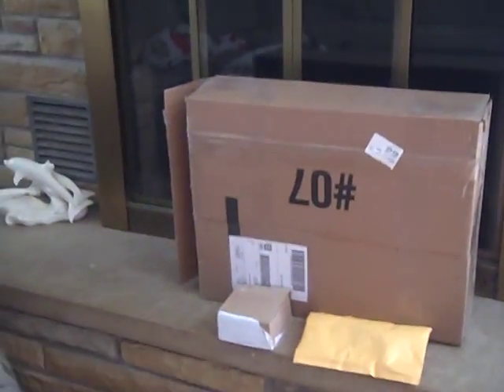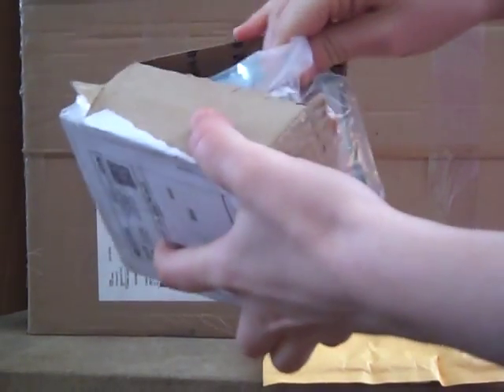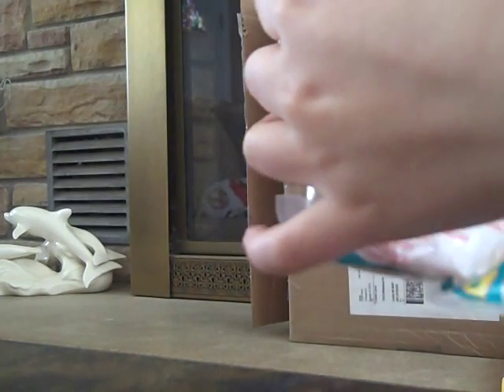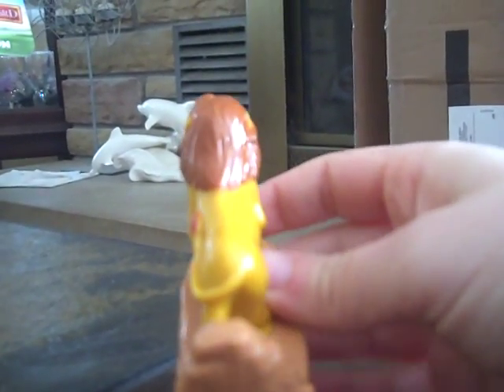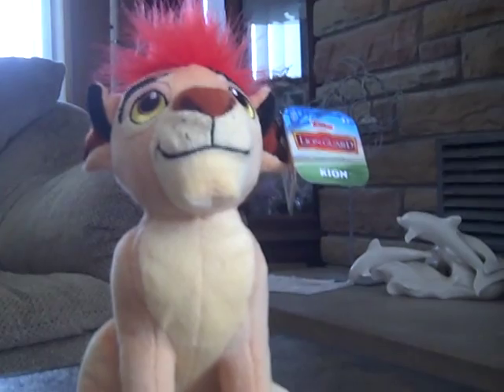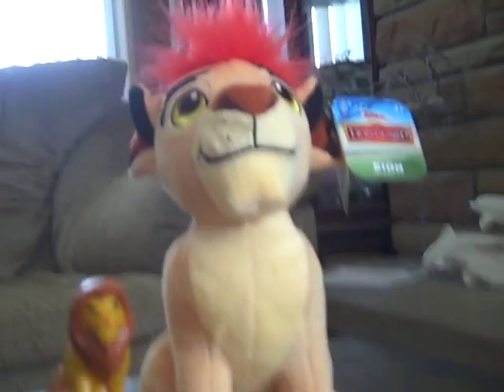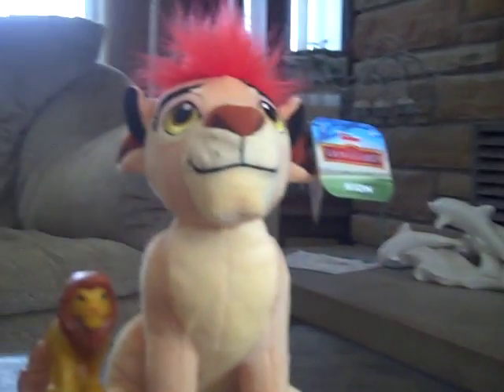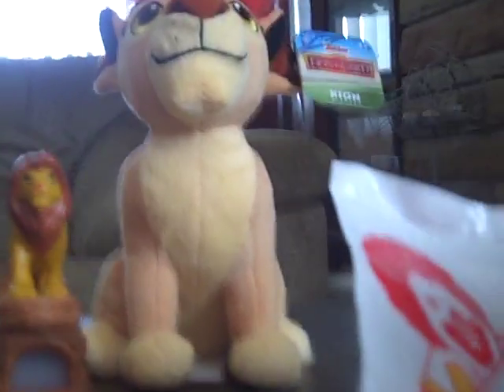Daily Vlog Day 344 Part 1